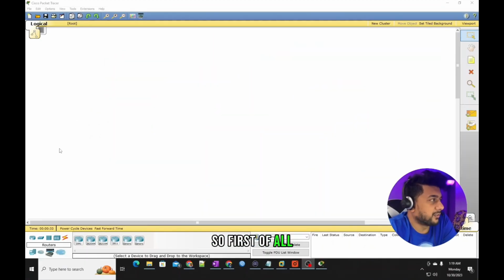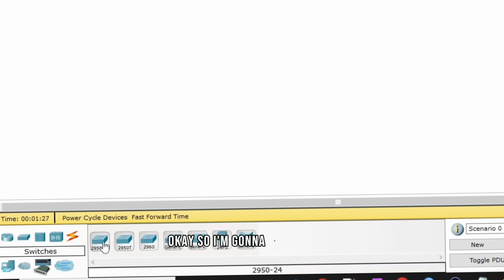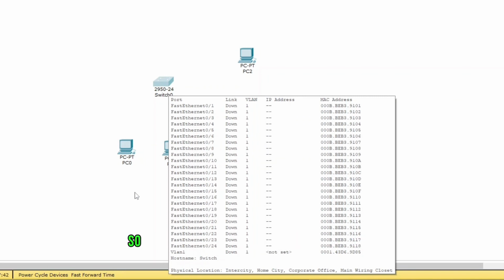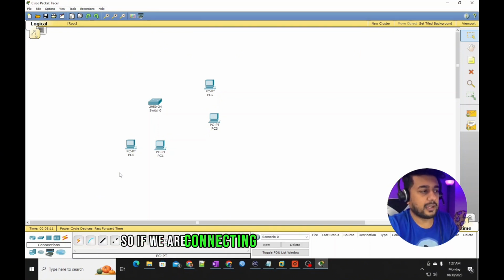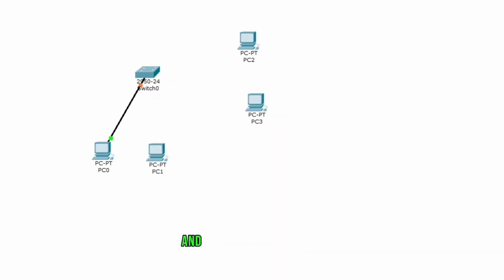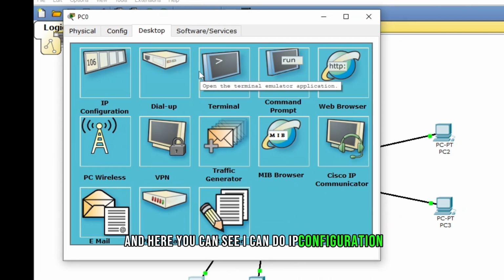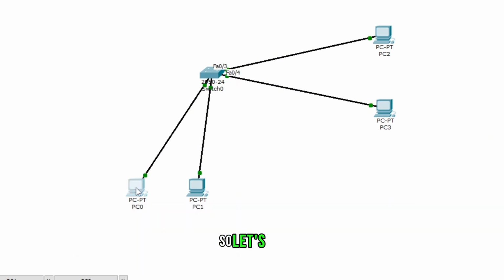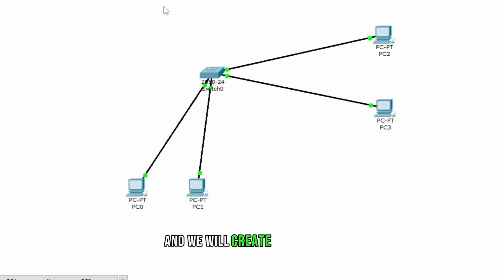Cisco Packet Tracer Lab Setup | Learn Network Configuration Step-by-Step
Want to learn how to build and configure a networking lab in Cisco Packet Tracer? In this tutorial, we'll create a network lab and go through the basic configuration step by step.

Cisco Packet Tracer is an excellent tool for learning networking, practicing Cisco commands, and preparing for certifications such as CCNA without needing physical networking equipment.

* How to create a network lab in Cisco Packet Tracer
* How to add and connect Cisco devices
* How to configure routers and switches
* How to configure IP addresses
* How to configure network interfaces
* How to test network connectivity
* How to use basic Cisco IOS commands
* How to troubleshoot your lab
* How to practice networking concepts in Packet Tracer

* Networking beginners
* CCNA students
* IT students
* Cisco beginners
* Anyone learning network configuration
* Anyone building a virtual networking lab

You don't need physical Cisco equipment to get started. Packet Tracer gives you a virtual environment where you can build networks and practice your configuration skills.

cisco packet tracer lab
cisco networking
cisco networking tutorial
cisco lab
cisco lab setup
cisco network lab
how to use cisco packet tracer
how to configure packet tracer
packet tracer for beginners
cisco packet tracer for beginners
cisco configuration
router configuration
switch configuration
network configuration
networking lab
networking tutorial
networking for beginners
computer networking
networking basics
ccna
ccna lab
ccna packet tracer
ccna practice lab
ccna networking
cisco ios commands
cisco ios
learn networking
learn cisco
cisco beginner tutorial